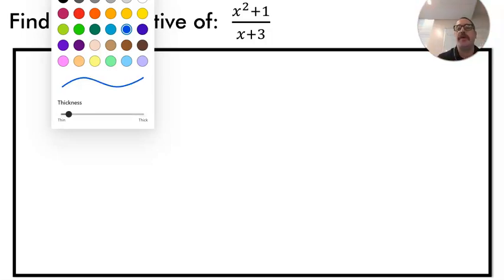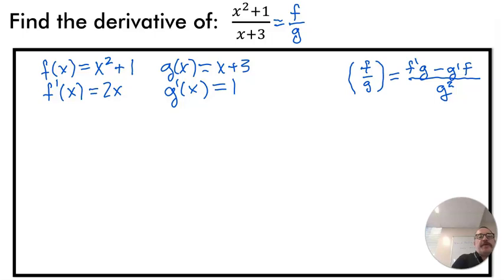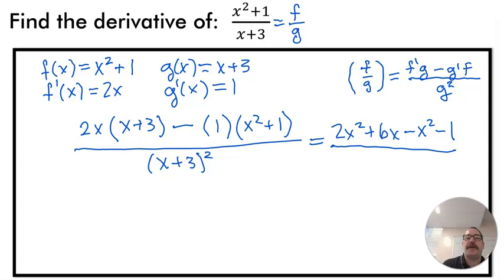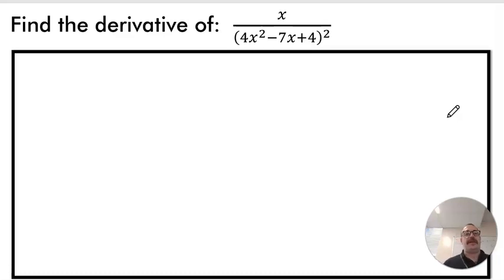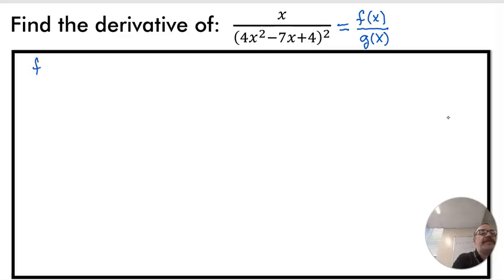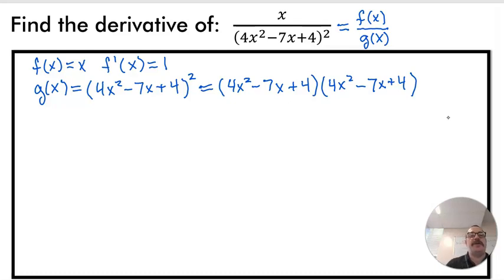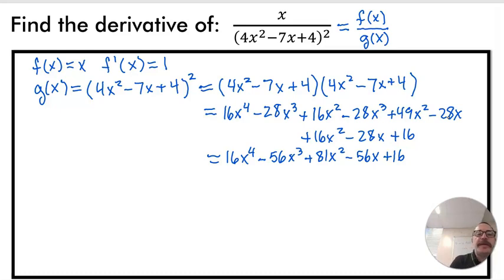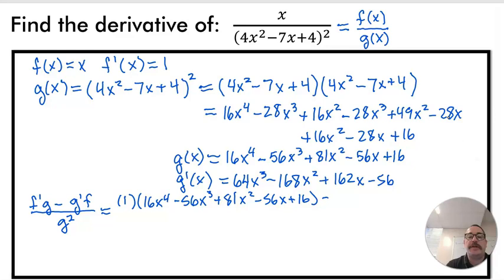Calculus 1 - Section 3.4, Part 3 - The Quotient Rule